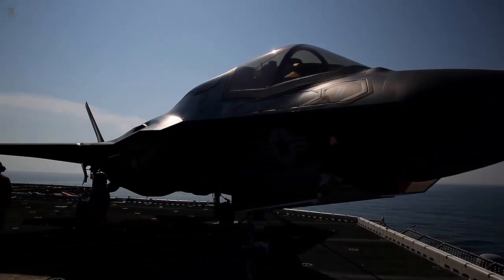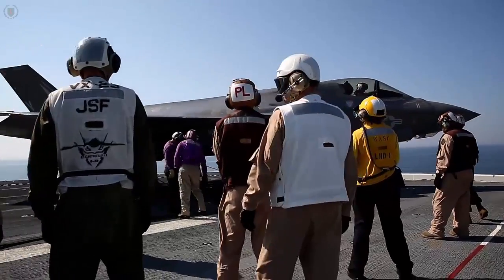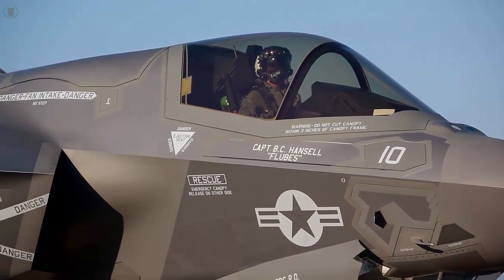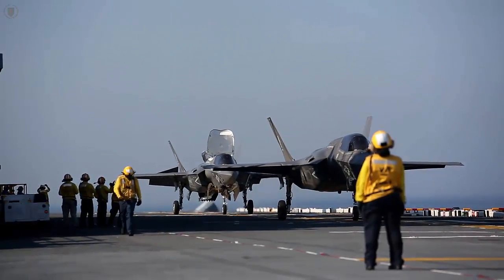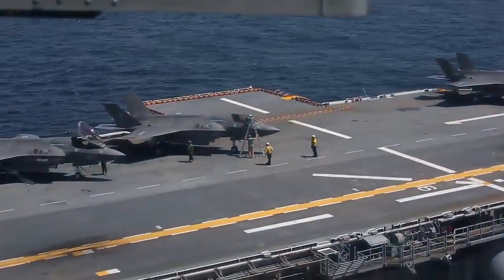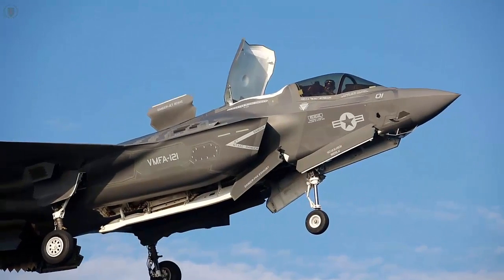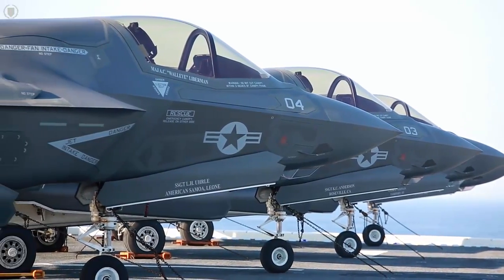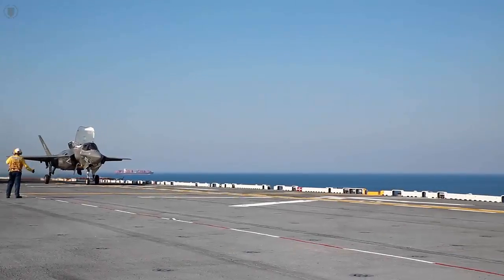Maximizing U.S. Marine Corps Aviation Element with the F-35B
***THIS FOOTAGE IS SHARED STRICTLY FOR THE PURPOSE OF NEWS REPORTING AND EDUCATION - DOES NOT CONTAIN GRAPHIC CONTENT AND IS NOT MEANT TO SHOCK OR GLORIFY WAR***

About the video / Community guidelines:
The purpose of this video is educational, documentary and historical in nature.  We are sharing this footage STRICTLY for the purposes of news reporting and educating - THIS IS NOT A COMBAT VIDEO, and is in no way meant to shock or glorify war.  We are a news channel and strive to show people video footage that has been left out of the main-stream media.

"It's about the WARRIOR, not the WAR!  See a veteran, thank a veteran - you just might save that veterans life!"

DESCRIPTION:  The F-35B Lighting II Joint Strike Fighter is a fifth-generation fighter aircraft that provides the capabilities to sustain and maximize the effectiveness of the Marine Corps' aviation combat element. The operational testing (OT-1) of the F-35B evaluated and assessed the integration of the F-35B into Marine Corps aviation while operating across different flight, maintenance and logistical operations that are seen in the Marine Corps' operating forces. Interviews with Maj. Paul Holst and Capt. Brian Hansell, both F-35B pilots from VMFAT-501.

WORK:  414469